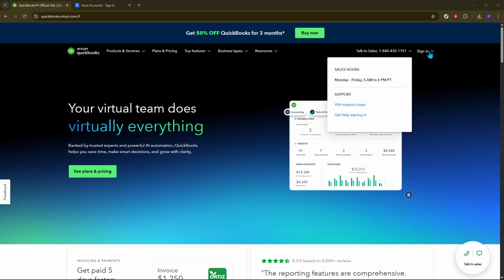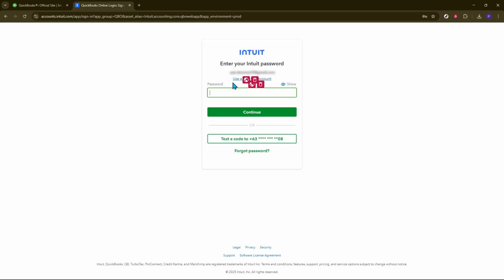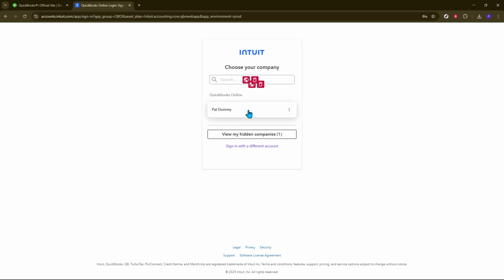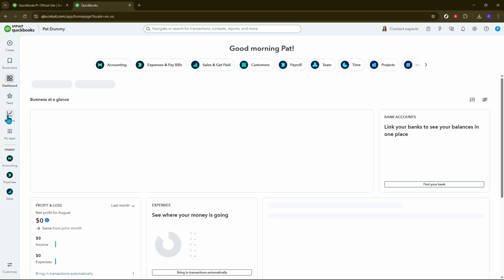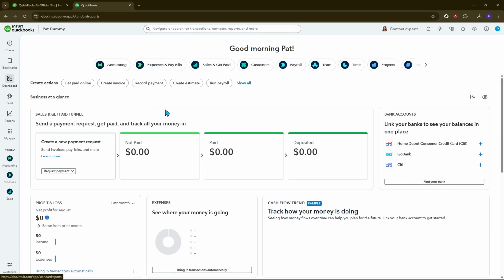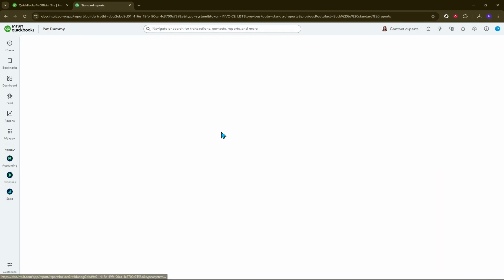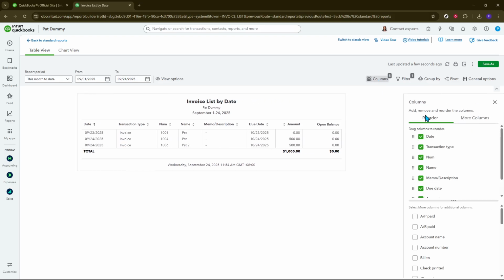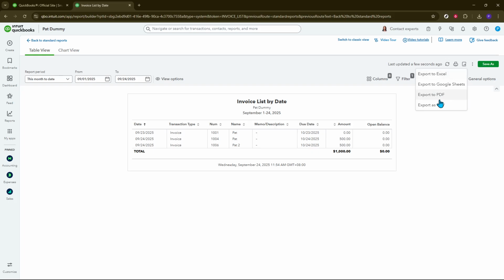How to Export Invoices from QuickBooks Online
Want to export invoices from QuickBooks Online? 💼📤
This step-by-step guide shows you how to:

✅ Access your invoice list in QuickBooks Online
✅ Filter invoices by customer, date, or status
✅ Run and customize reports with invoice details
✅ Export invoices to Excel or PDF in just a few clicks

Easily download and share your QuickBooks Online invoices with this 2025 tutorial! 🚀